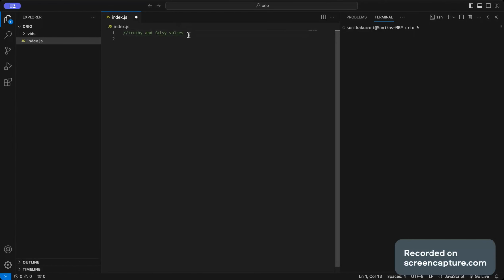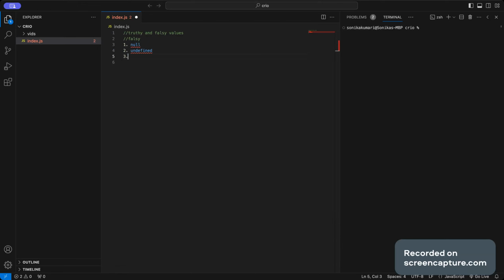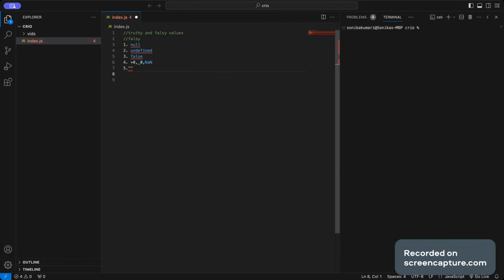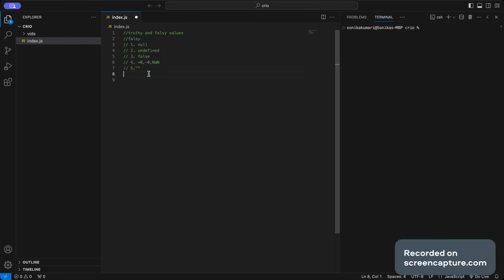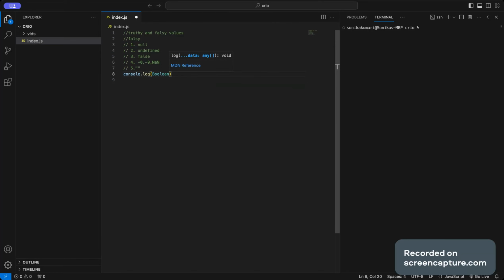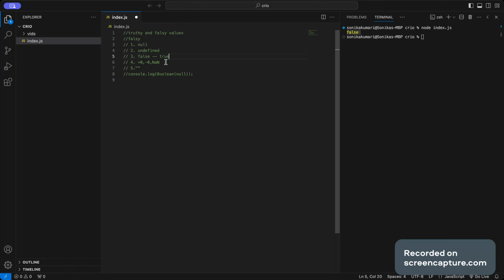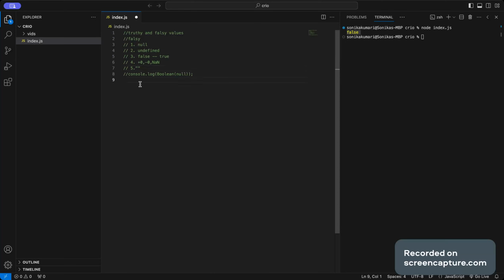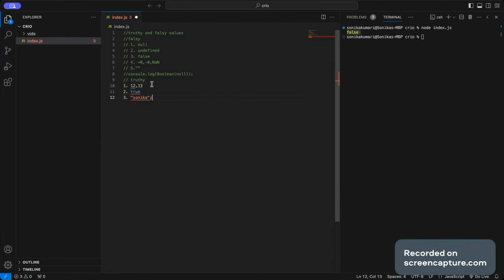Truthy and falsy values in javascript